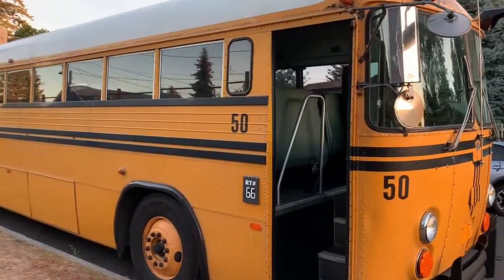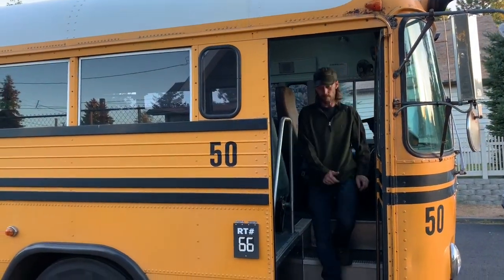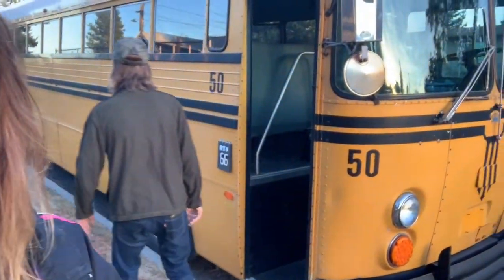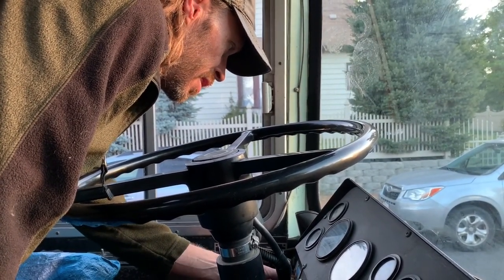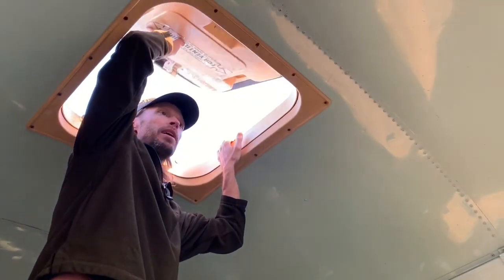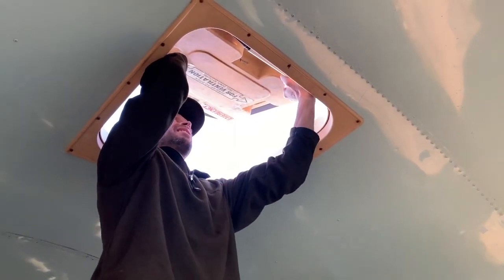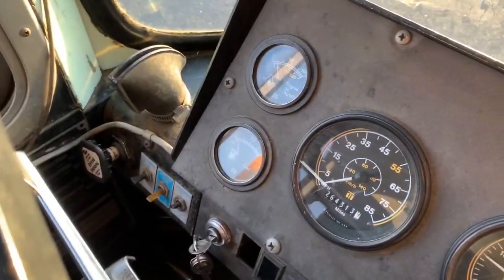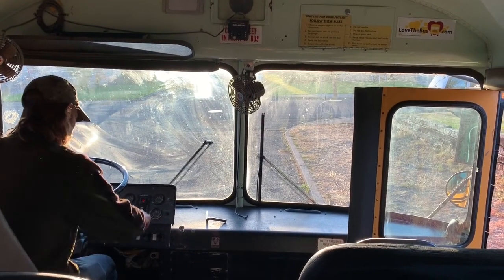Moving the bus for the first time | 1989 Crown Super Coach | Skoolie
We moved the bus and got it up off the road so we don't have to have it registered.

Yep. :-) We are the Kingdom Family and we just bought a 1989 Crown Supercoach to convert into a skoolie. We call it our Second Exodus Bus. We are going to become mobile and escape the city to serve ladies in our ministry by bringing them and their families in-person encouragement and joy during this trying time in Earth's history. As we go we will find adventure in nature along the way. We are total newbies at this conversion thing, have no money to do this and we both have full-time jobs––but we are super good at embracing new adventures and trusting YHVH Elohim to provide.